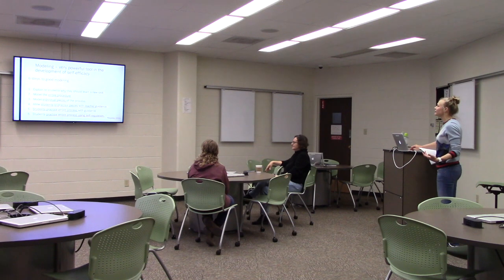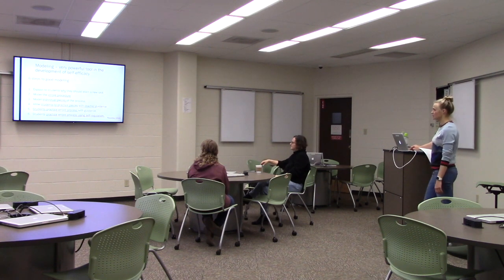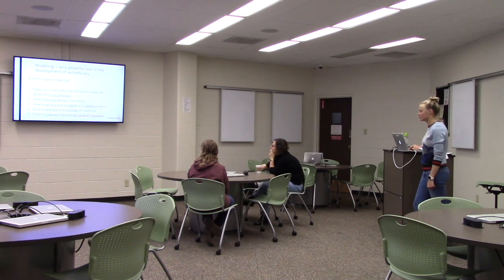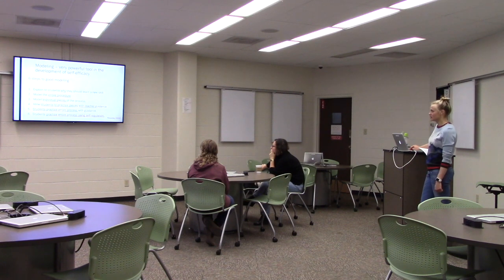Developing students’ interest and persistence in lower-level foreign language courses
The purpose of this presentation is to introduce author’s Model of Interactive Instructional Practice (MIIP), which can improve students’ proficiency in foreign language skills and therefore may increase their interest and persistance to continue studying foreign language.